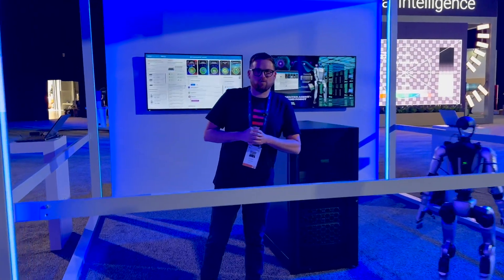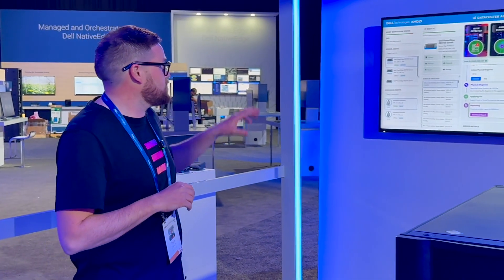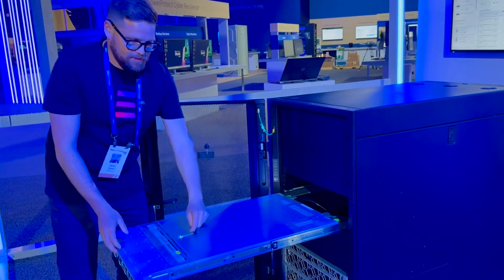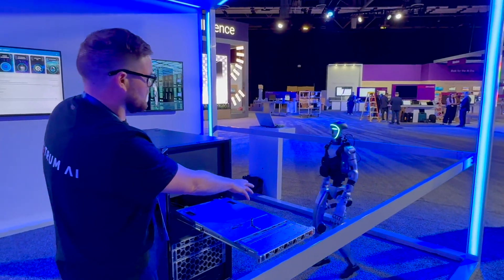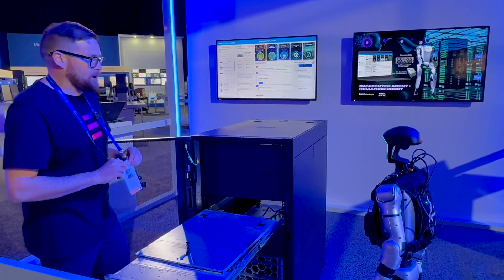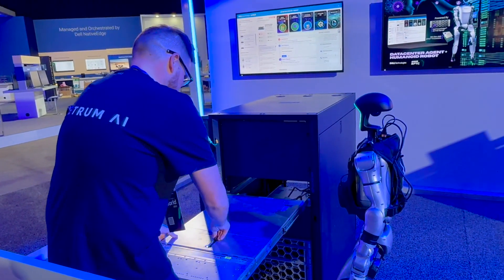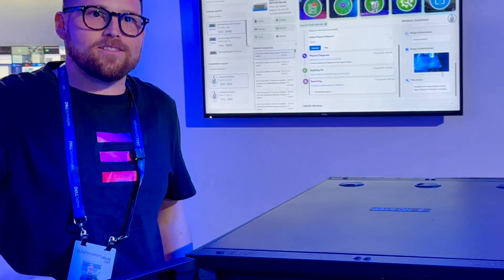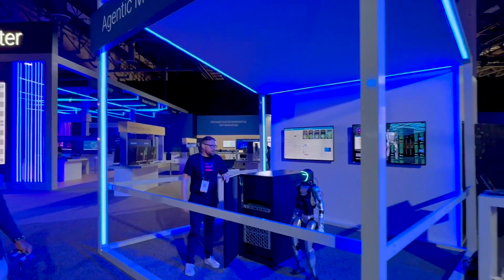LIVE DEMO AT DTW 2025: Humanoid Robot + Data Center Monitoring AI Agent on 5th GEN EPYC AMD CPU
Agentic and Physical AI unite to get the job done — watch as autonomous robotics meet a powerful AI agent, all running on AMD’s 5th Gen EPYC CPU. This live demo from Dell Tech World showcases a compelling real-world use case for bringing humanoid robots into the workforce.